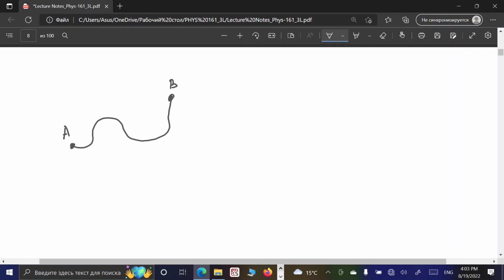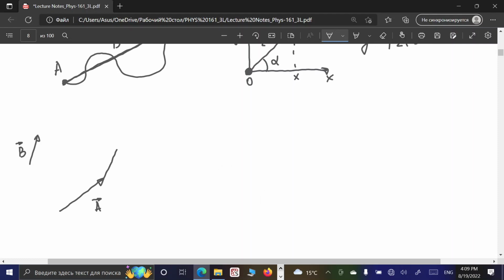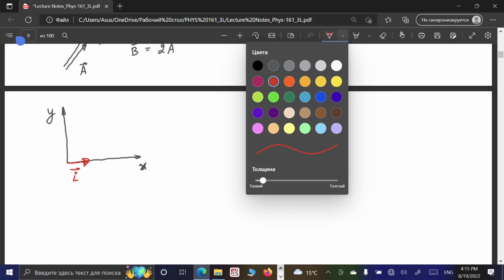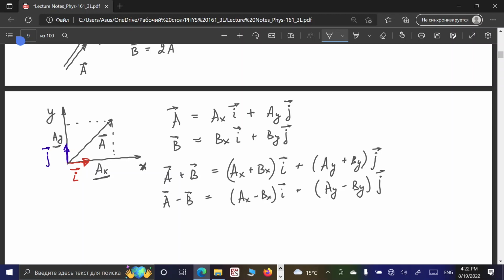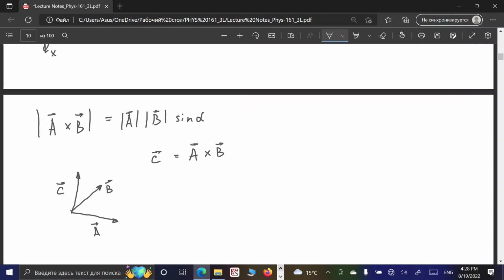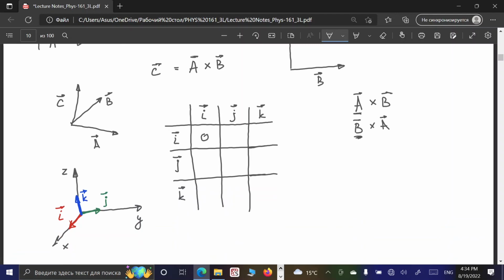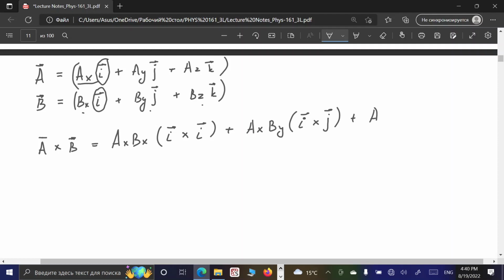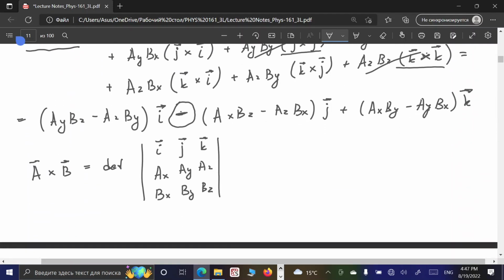Prof. Viktor Brus_Phys 161_6L_Lecture 3